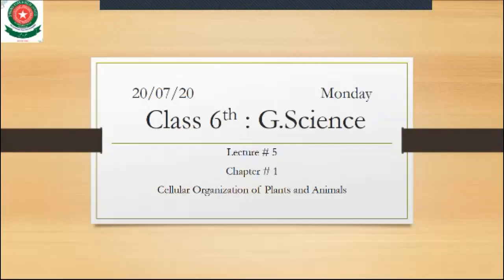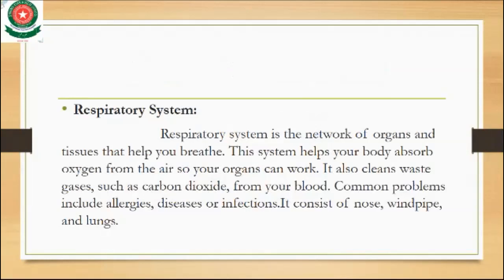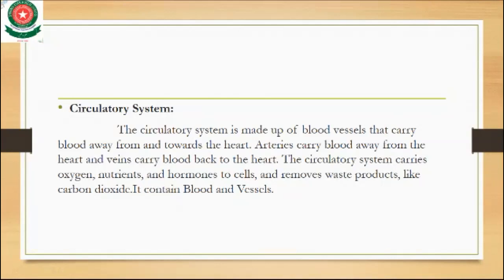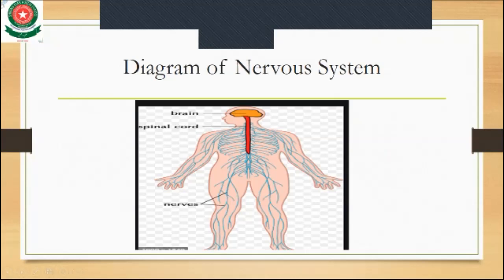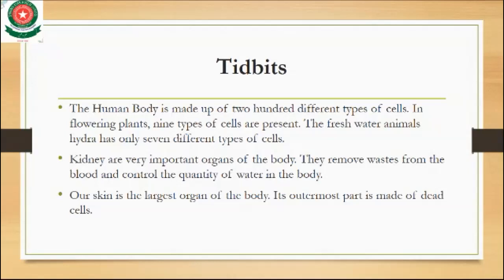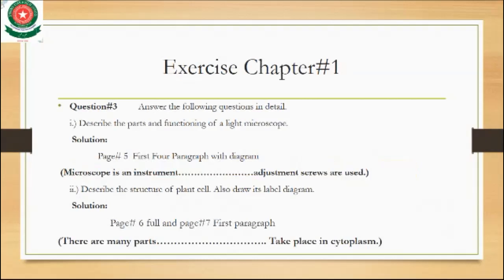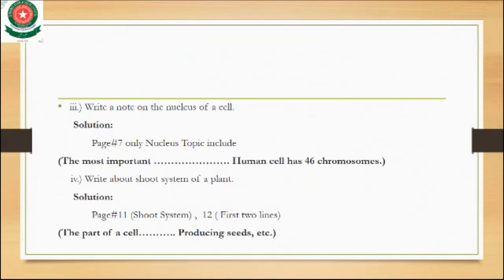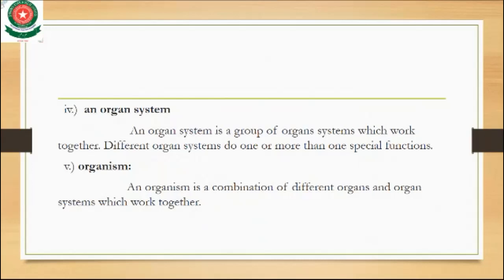6th G Science Lec 5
Major Human Organ System